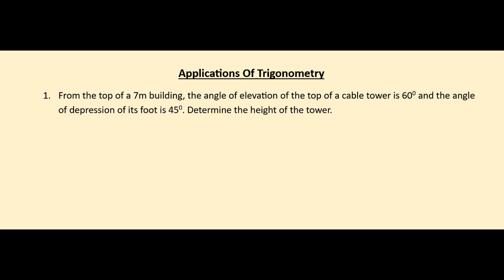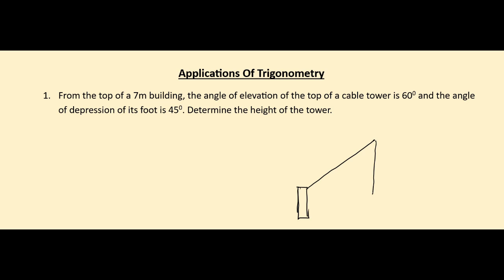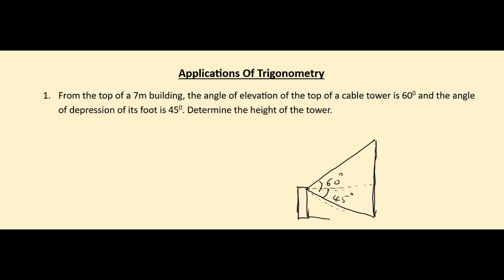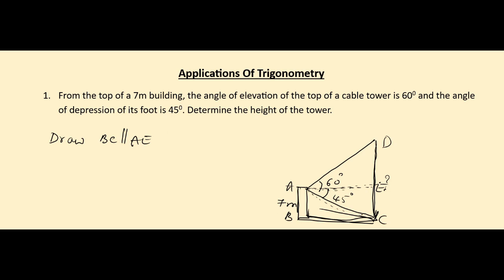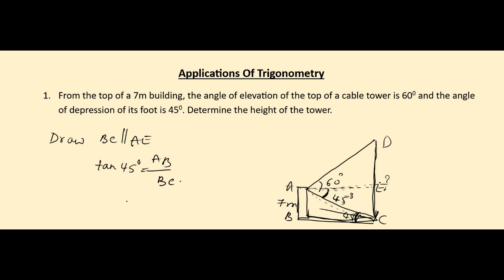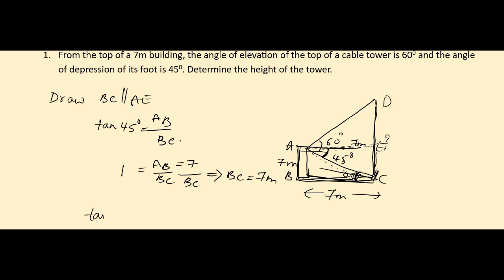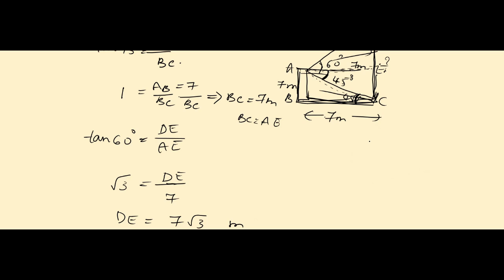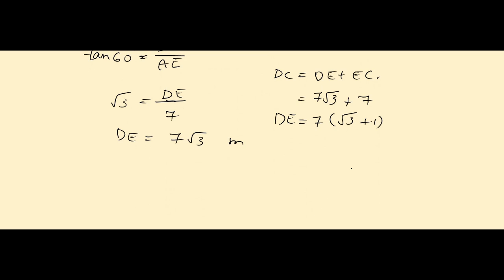Day -18 Application of trigonometry problem with solution| Class 10 Ch 9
In this video we are discussing the problem related to the chapter Application of Trigonometry!